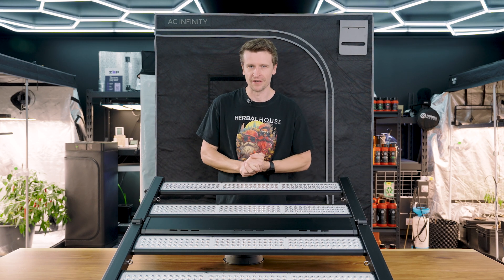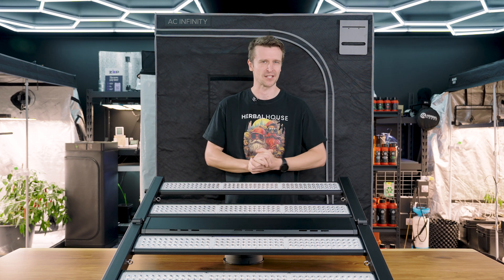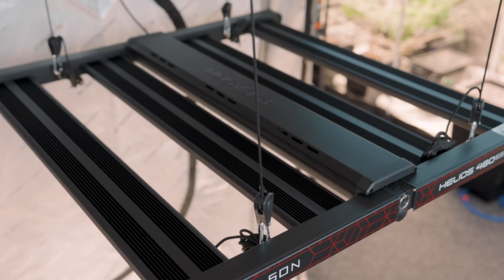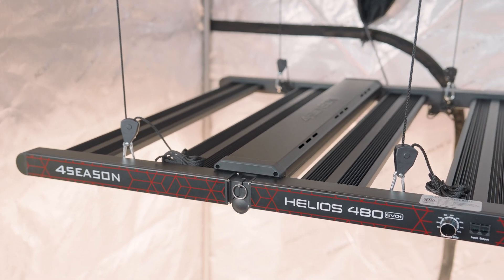HELIOS 480EVO+ 4SEASONS Commercial Grow Light | Herbal House NZ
The flagship EVO+, gen 2 is now available. All new 90 degree optics, even more SAMSUNG LM301H EVO diodes and a full redesigned frame and heatsink layout.

Matt covers all of the info you need to know about this latest release from 4Seasons.